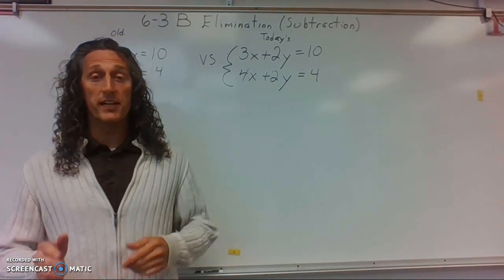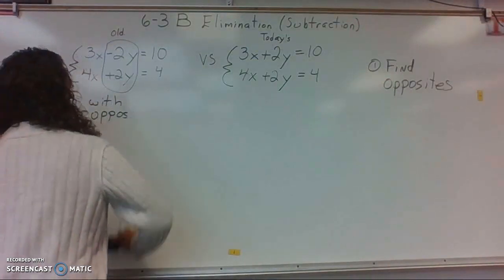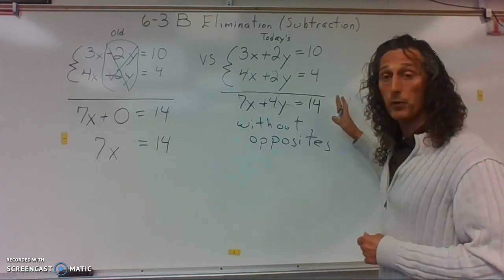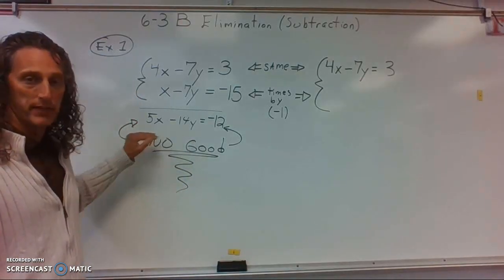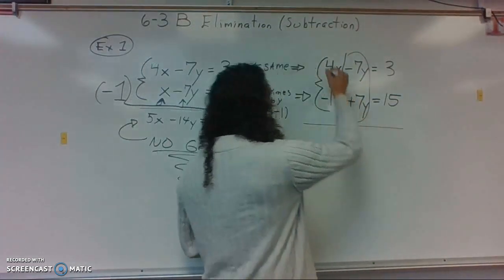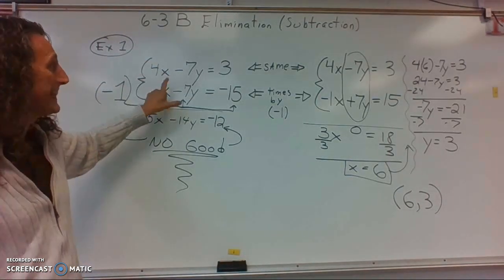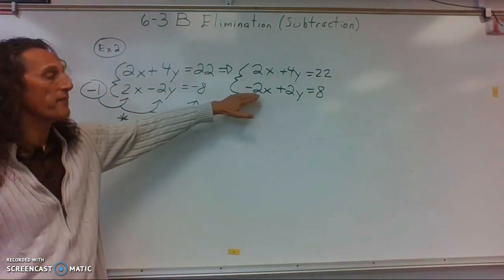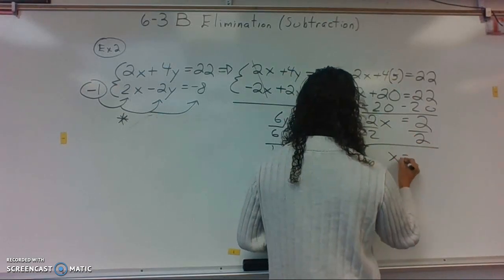6-3B Elimination (subtraction)